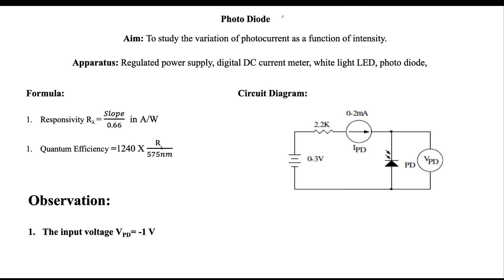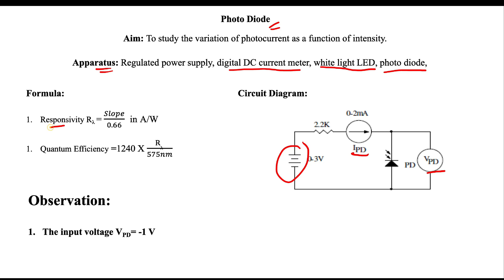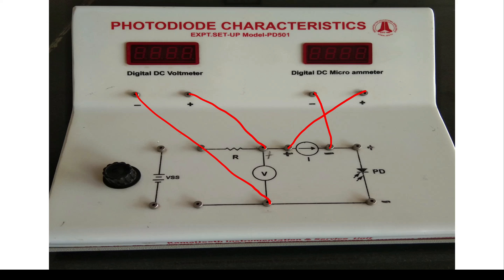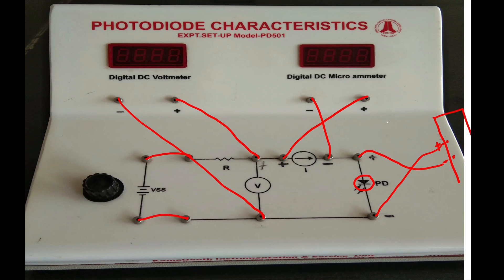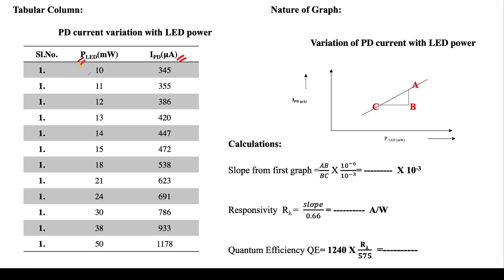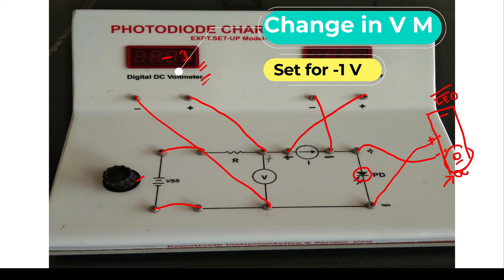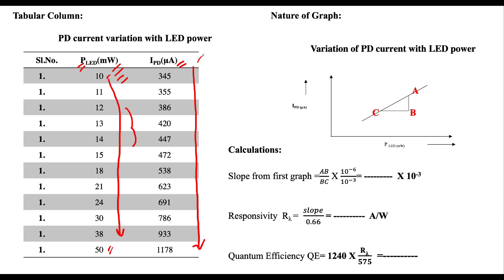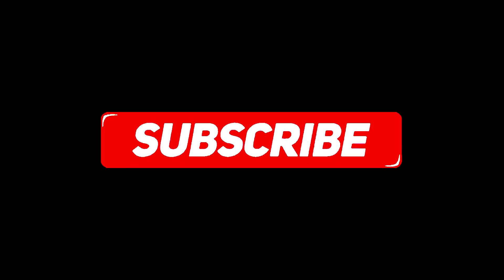PHOTO DIODE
To download  Engineering Physics Notes (E-Book) (printable)

                           2. Model question papers ( Model 1 and Model 2)
                           3. VTU Sem Exam Question paper 2021
                           4. Lab VIVA questions and answers.

Here my intention is to create a studio where I can create more content with Graphics so that students can understand the subjects in a better way to do that I need help in this form.